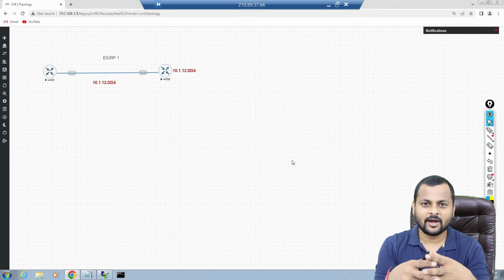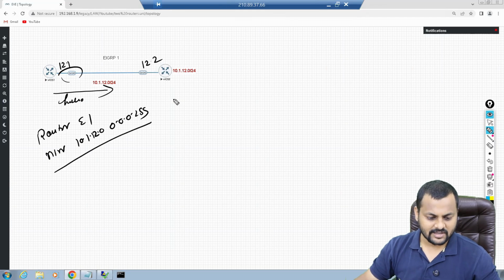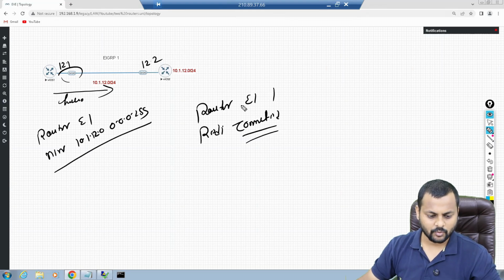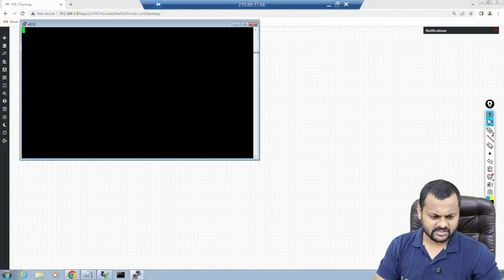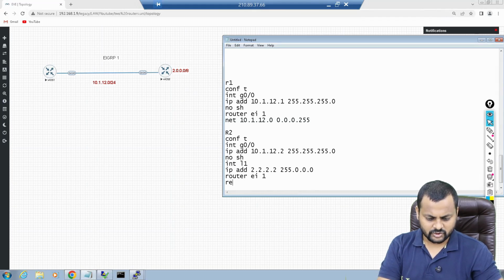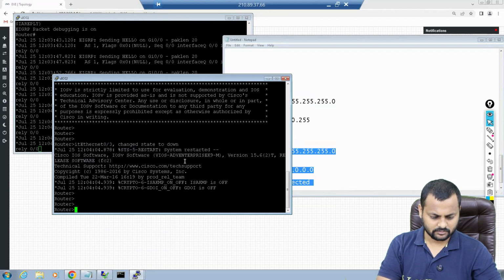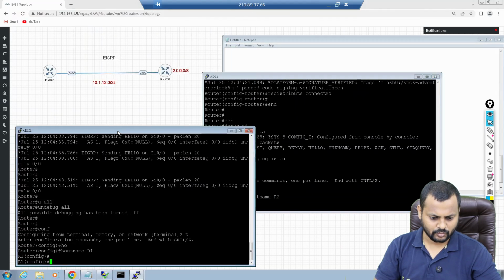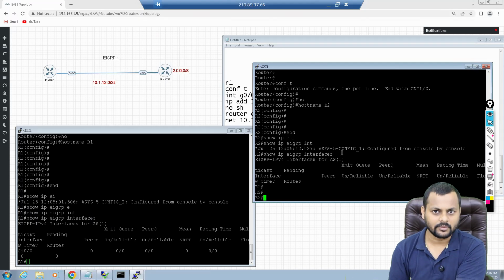Network Command vs Redistribute Command | Key Differences in Routing Configuration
Confused between Network Command and Redistribute Command in routing? 🤔 In this video, we’ll explain the exact difference, use cases, and configurations of Network Command (used in IGP like OSPF, EIGRP) vs Redistribution Command (used for injecting routes from one protocol to another).

🔹 Network Command — How it advertises directly connected networks
🔹 Redistribute Command — How it moves routes between different routing protocols
🔹 Real-world Scenarios & Lab Examples
🔹 CCNA | CCNP | CCIE Level Explanation

👉 Perfect for students preparing for Cisco certifications and Network Engineers who want a clear understanding of routing concepts.